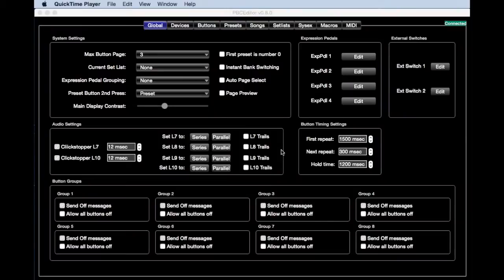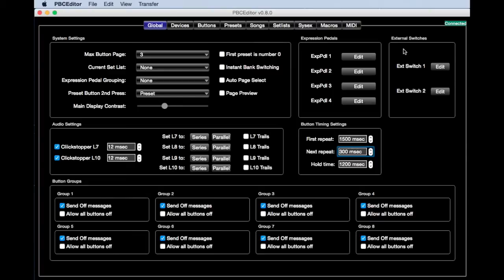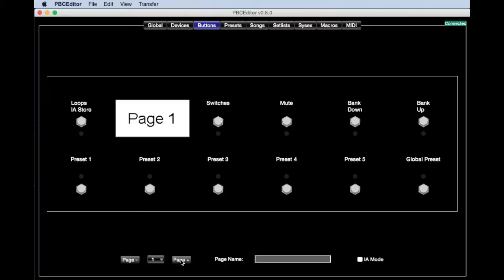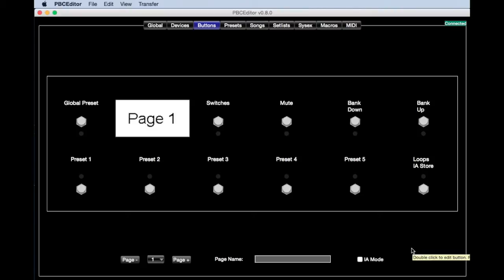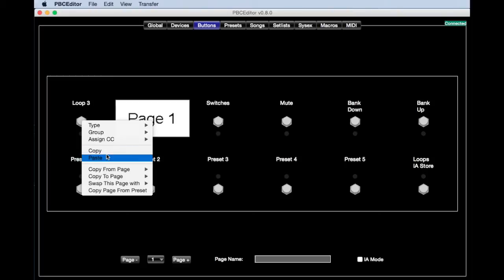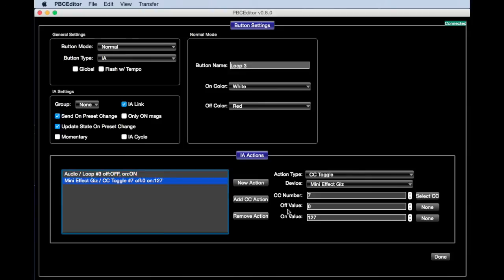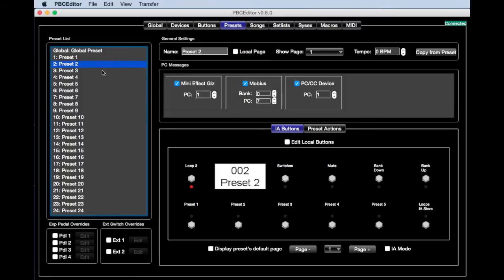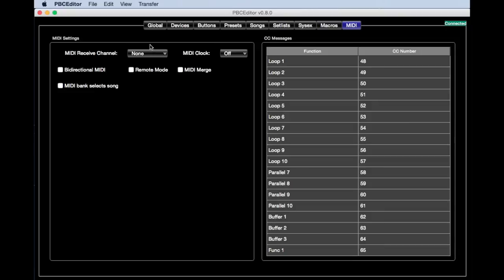RJM Mastermind PBC Editor Intro (pedal board controller)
An introduction to the RJM Mastermind PBC editor. The Mastermind PBC is a 10 loop true bypass audio switcher designed for guitar pedalboards. This editor software allows you to to quick and detailed editing of the Mastermind PBC, including changing the function of each button. More information at rjmmusic.com